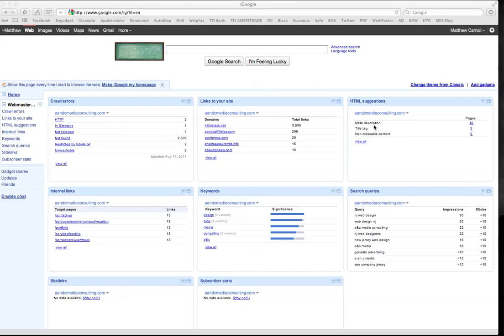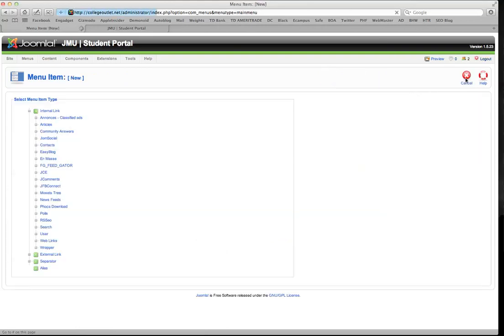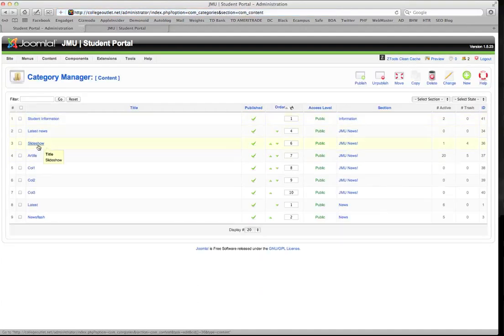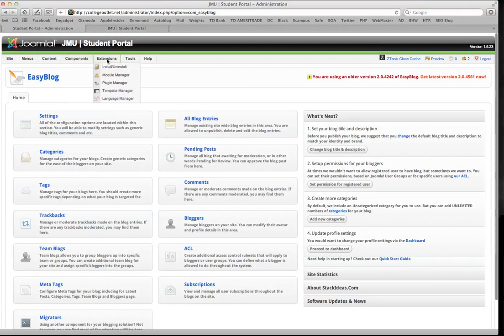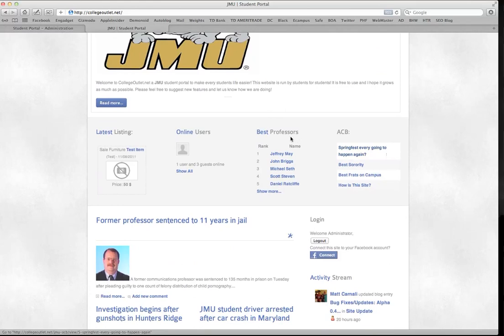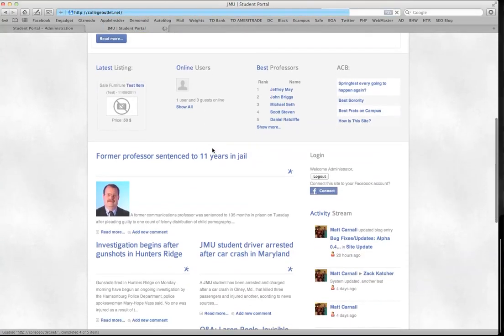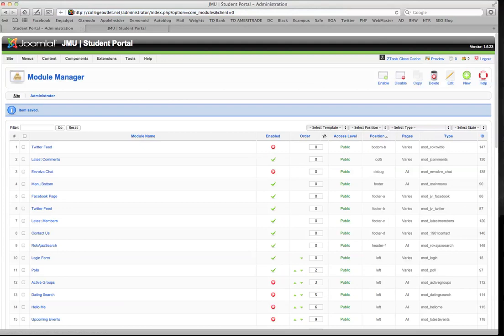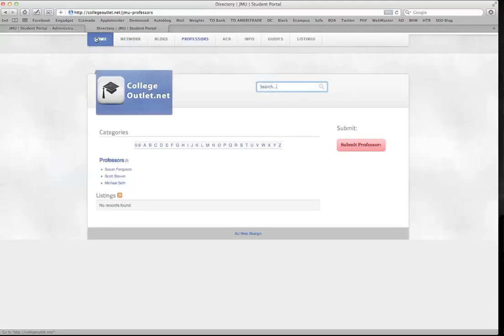Joomla Tutorial 1: The Basics of Joomla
This covers the broad areas of joomla, what each section does. How the admin panel is laid out. Look out for tutorial #2.